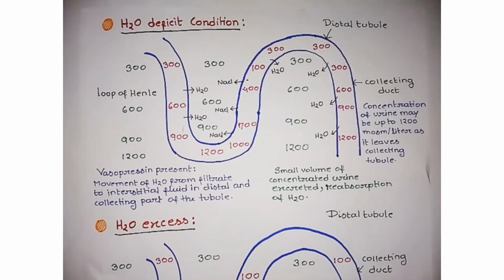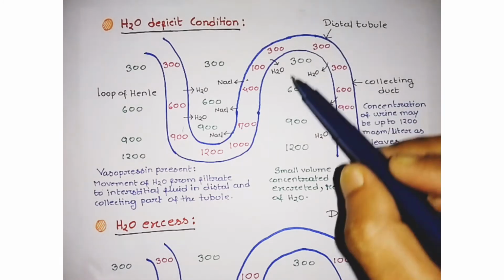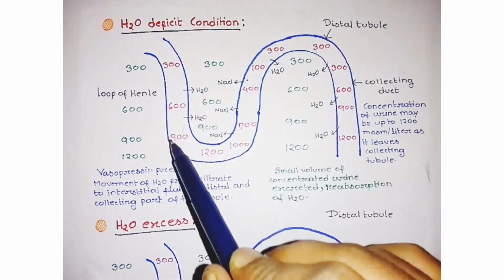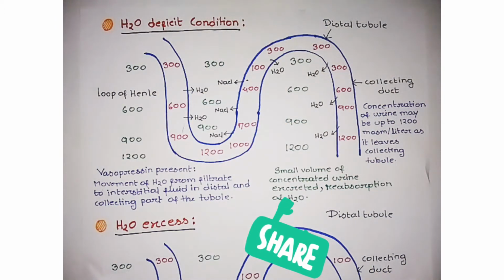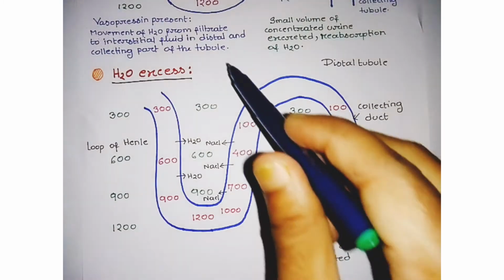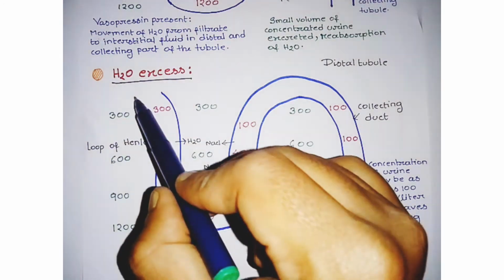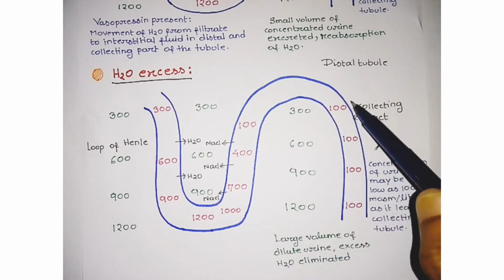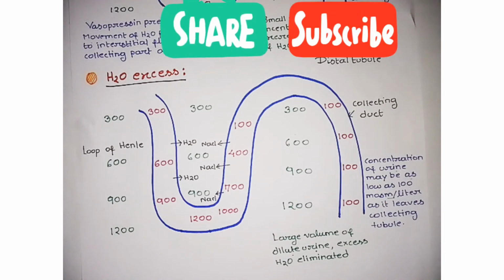Vasopressin acts on H20 deficit condition | formation of concentrated urine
Here we discuss about two scenario.